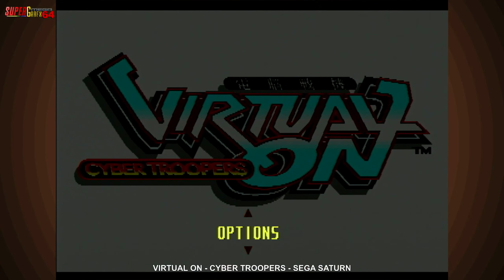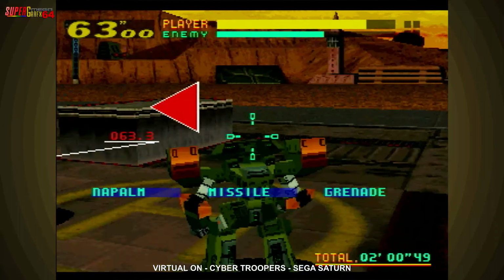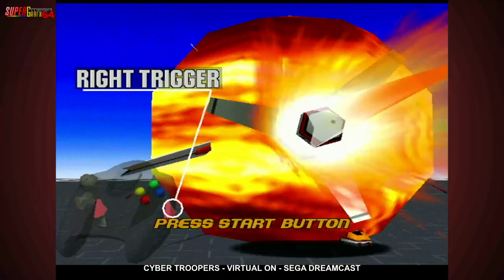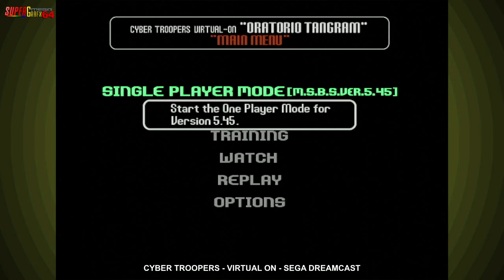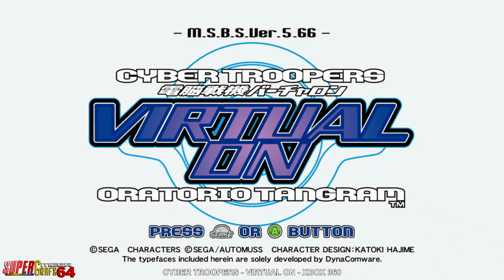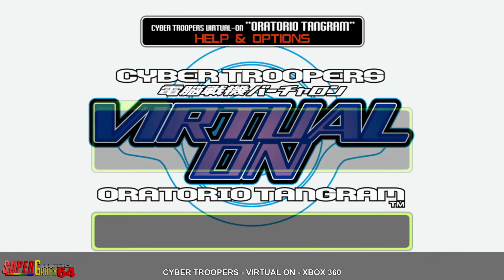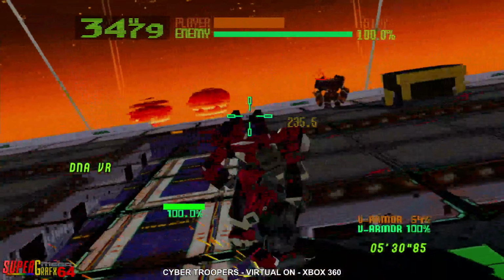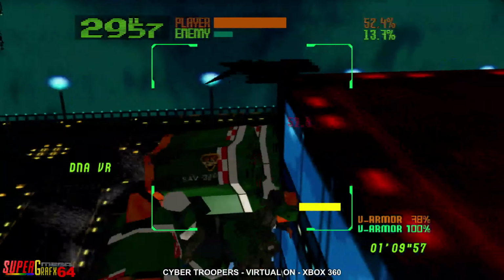VIRTUAL ON - SEGA SATURN - DREAMCAST AND XBOX 360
Lets take a look at 3 Virtual On Games for Sega Saturn, Dreamcast and Xbox 360.  This is just a brief overview of each.